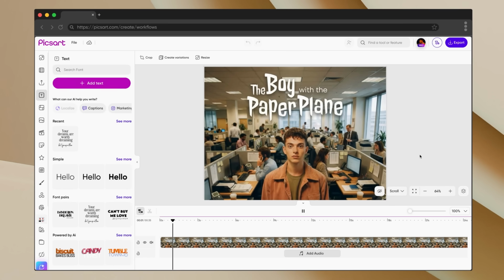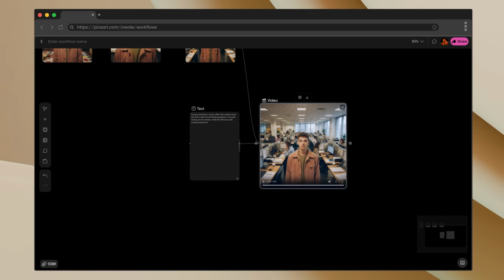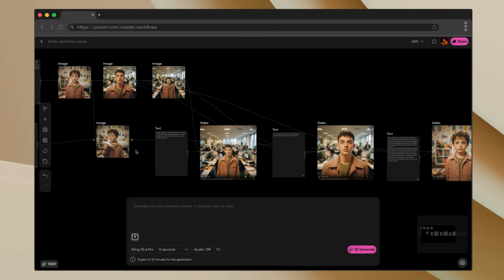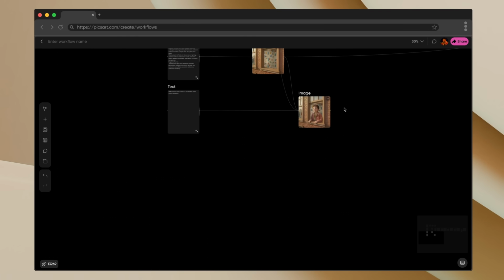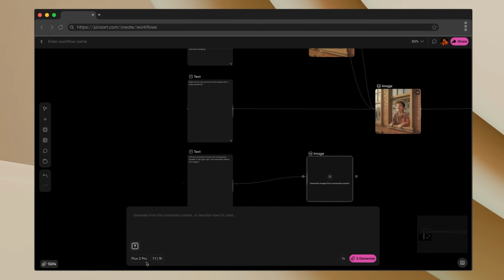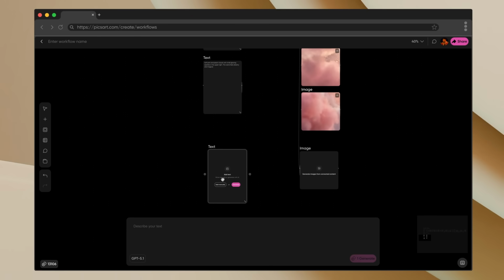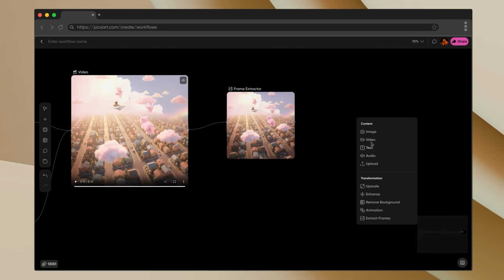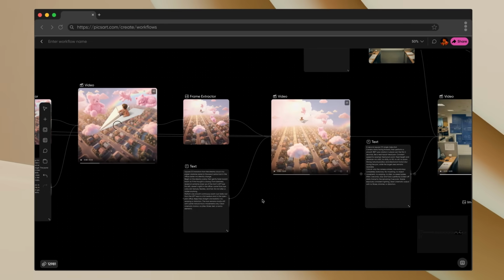AI Filmmaking Tutorial: A Complete Short Film from Scratch | Picsart Flow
A boy folds a paper plane. An adult builds a real one. Between those two moments — a complete short film, made entirely with AI inside Picsart Flow.

15 scenes. Zero cameras. No actors, no editing suite. Just one canvas, two AI models, and a story about chasing a dream.

This tutorial walks through every scene, every transition, every technique — from character design to final cut.

⏱️ CHAPTERS:
0:00 - A boy folds a paper plane...
0:30 - AI filmmaking setup and story
1:30 - Generate characters with AI (Nano Banana Pro)
3:30 - Animate scenes with AI video generation
4:30 - AI movie maker transition: boy to adult
5:30 - The paper plane animation sequence
7:30 - Frame extraction for scene continuity
9:00 - AI dream sequence with camera movement
11:00 - Back to reality: dream to desk transition
12:30 - Final film assembly in the video editor
14:00 - Try AI filmmaking yourself

🎬 WHAT YOU'LL LEARN:
→ Generate consistent characters across scenes
→ Turn still images into cinematic video
→ Create smooth transitions between scenes
→ Build dream sequences with camera movement
→ Use frame extraction for continuity
→ Chain 15+ scenes into a complete narrative

🛠️ AI MODELS USED:
• Nano Banana Pro (image generation)
• Cling v2.6 Pro (video animation)